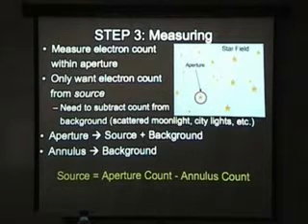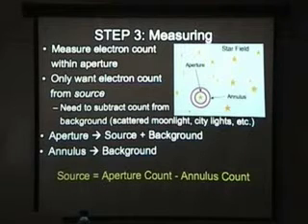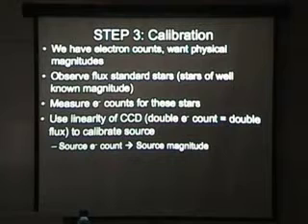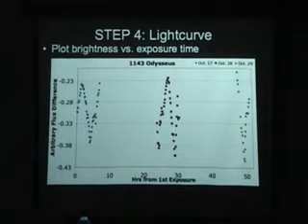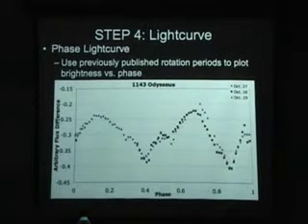Photometric Analysis of Asteroids 2/2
Me giving my capstone talk.